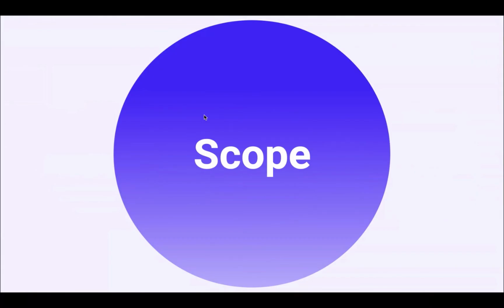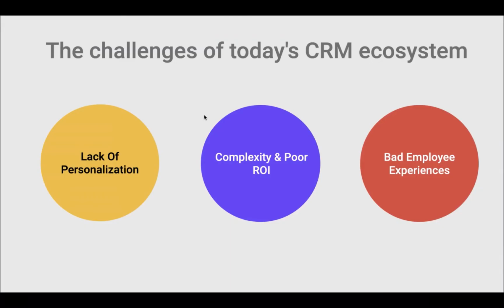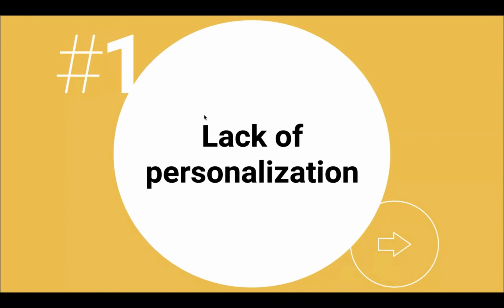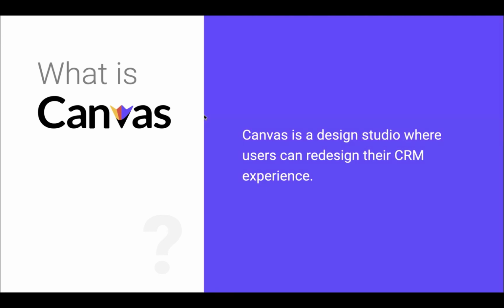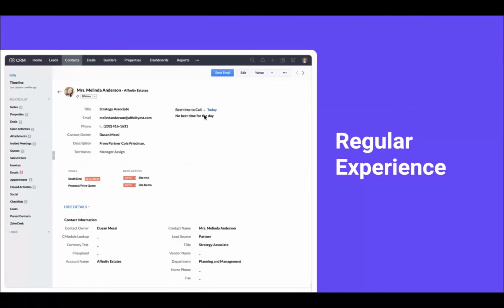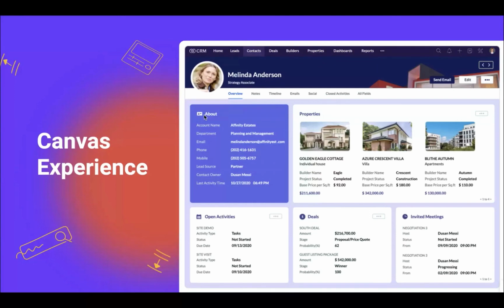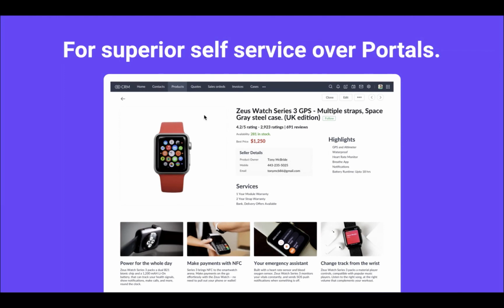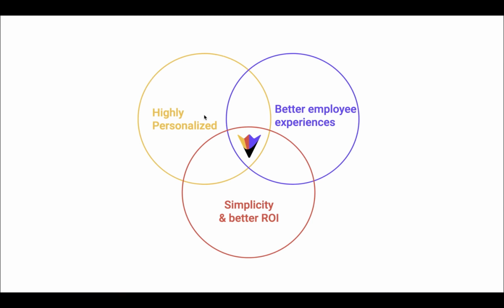Scope of Canvas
Canvas for Zoho CRM is Zoho's solution for user experience management from a visual as well as a functional perspective.

Canvas is truly a game changer in that it's all set to catapult your CRM user experience to new horizons. And the icing on the cake — you don't need to write a single line of code — and that, in other words, is the pinnacle of customization.

Try Canvas for a beautiful CRM.